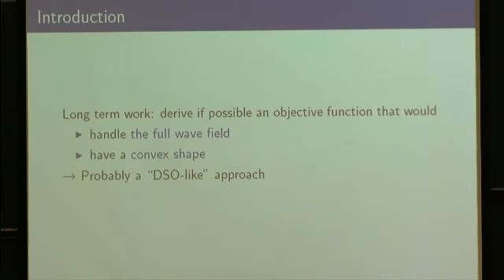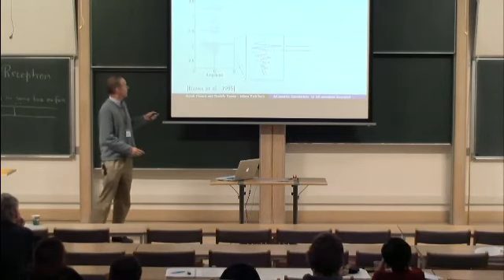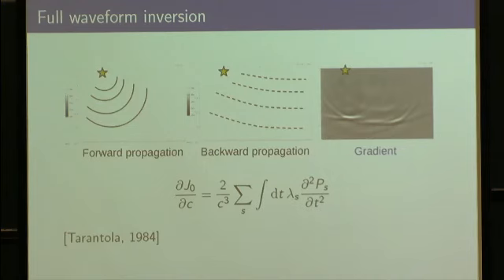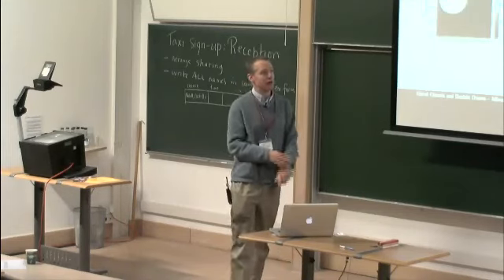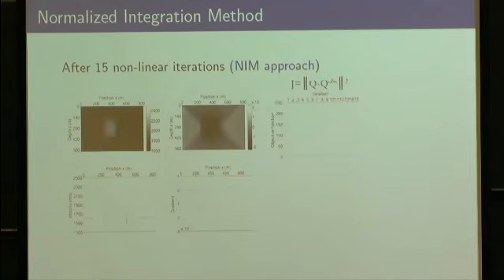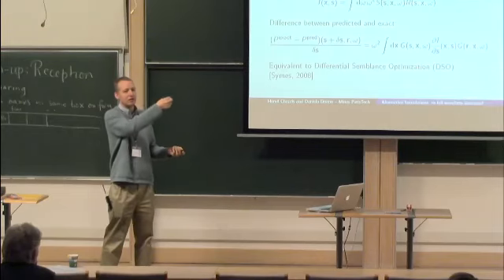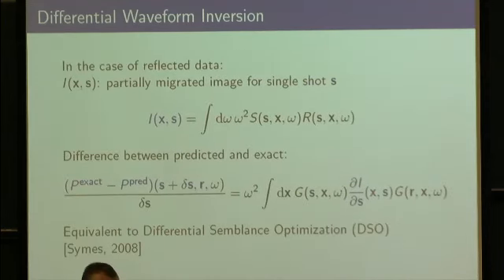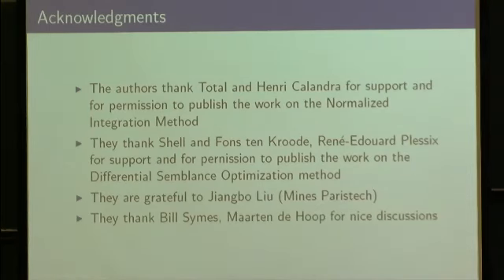Prof. Hervé Chauris | Alternative formulations for full waveform inversion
Title: Alternative formulations for full waveform inversion
Speaker: Professor Hervé Chauris (Mines Paris Tech)
Date: 14th Dec 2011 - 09:30 to 10:00